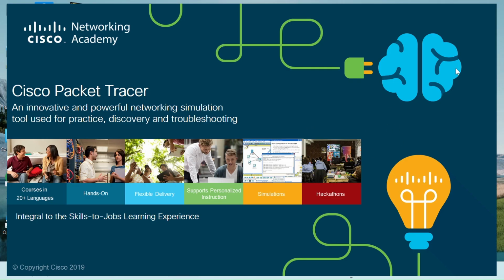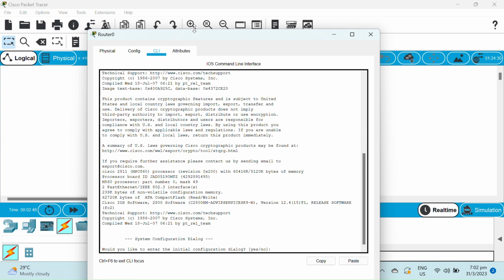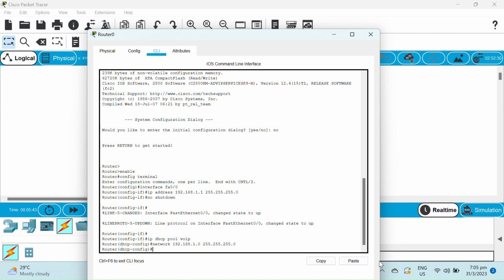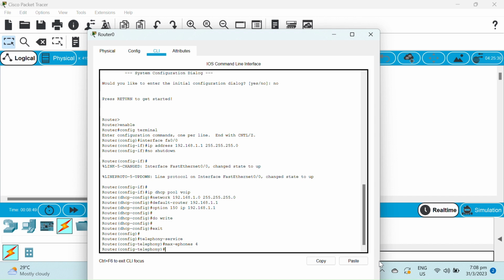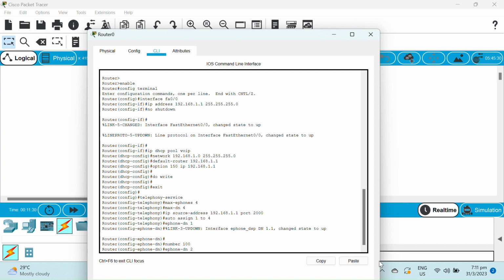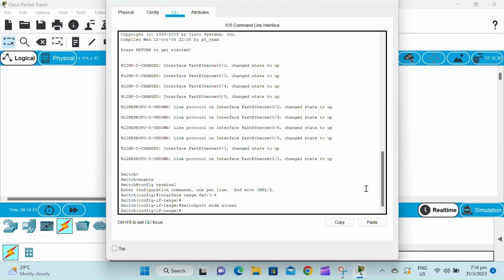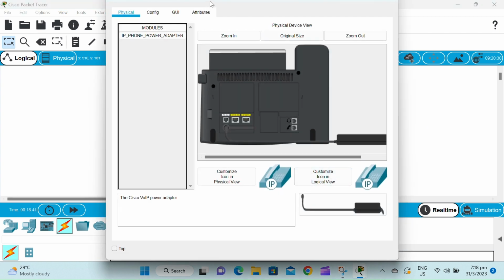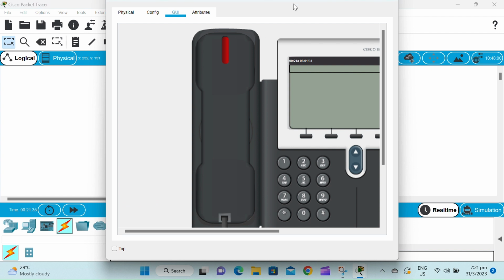voip configuration cisco telephone | english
learn knowledge about systems and networking